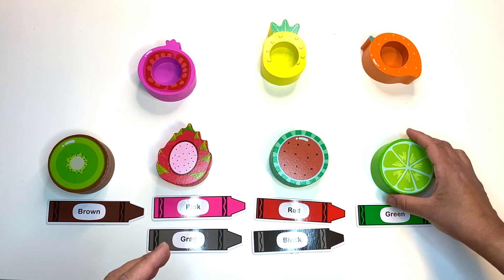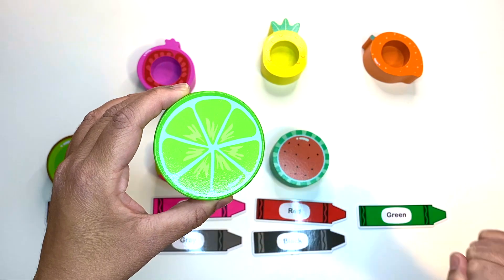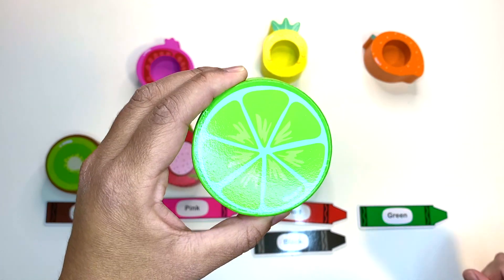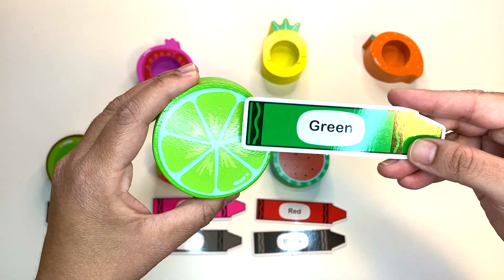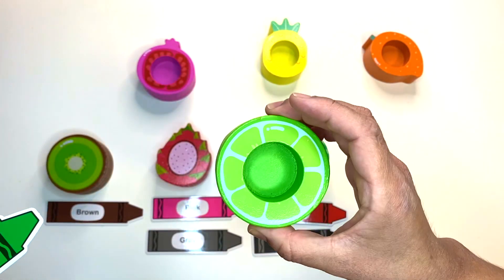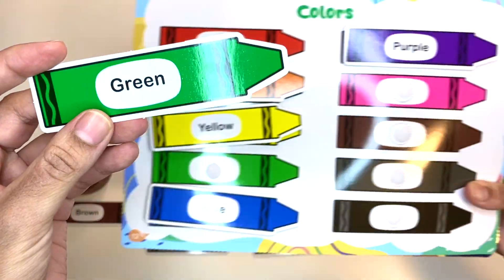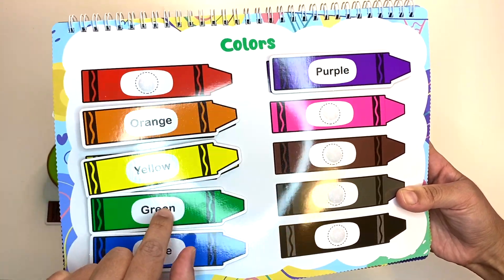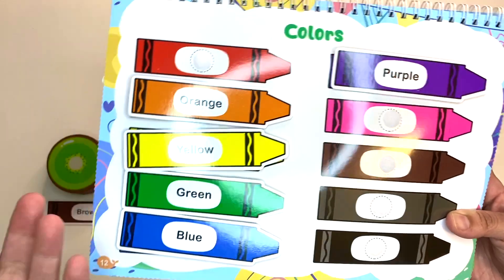Fruit Color Matching Puzzle: Learn Counting to 10, Colors, & Fruit Vocabulary | Baci's Learning Land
Join Baci’s Learning Land, Baci - a certified and experienced teacher, for a fun and interactive fruit color matching puzzle!

In this exciting video, kids will practice counting to 10, learn about different colors, and expand their fruit vocabulary, all while solving a colorful and engaging puzzle. Perfect for toddlers and young children, this activity encourages problem-solving skills and early learning in a playful way.

Watch as your little one discovers new fruits, counts, and matches colors while having a blast!